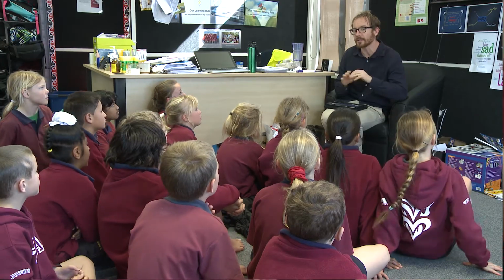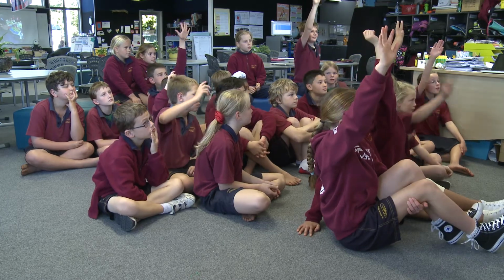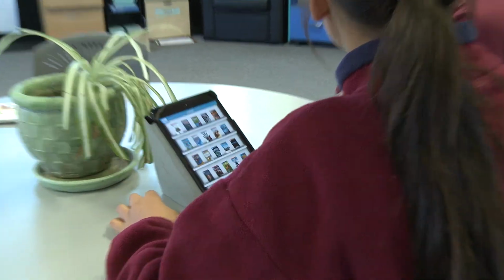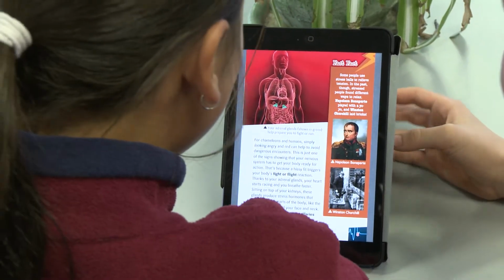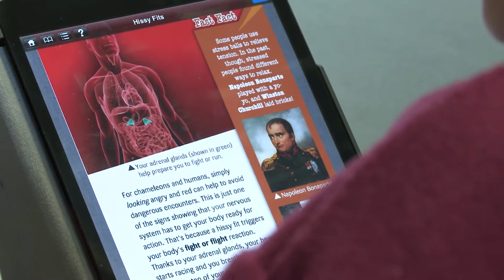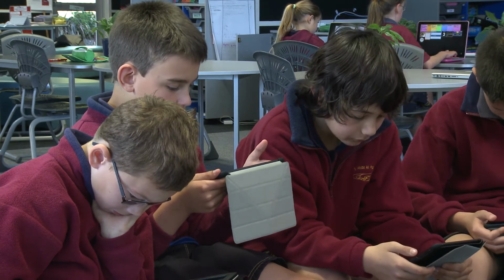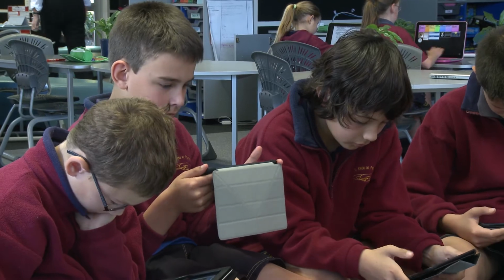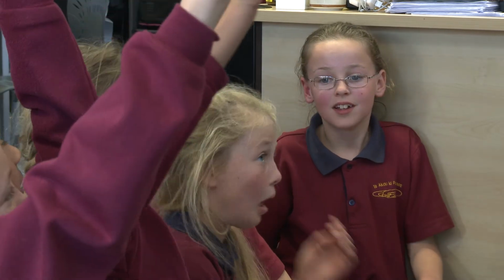Using CSI Chapters with iPads -produced by Recordit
reading#education#learning#brand story
Finding interesting texts to grow your students’ reading abilities shouldn’t be hard.
We’ve made it easy with CSI Chapters, a collection of 25 short, original high-interest chapter books. Each book varies in length from 24 to 32 pages, making them perfect for guided reading.
CSI Chapters engage students and offer supports and scaffolds to give students the confidence and skills needed to tackle any text.